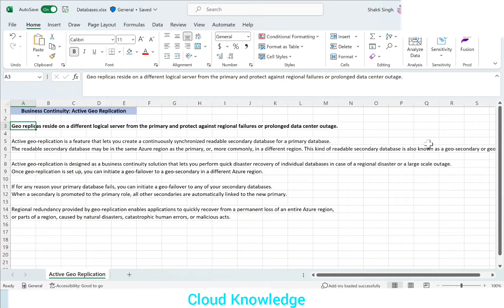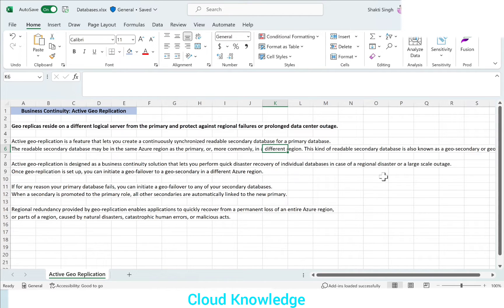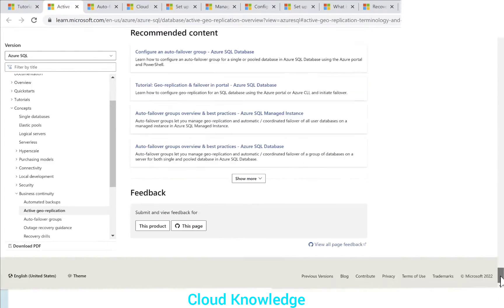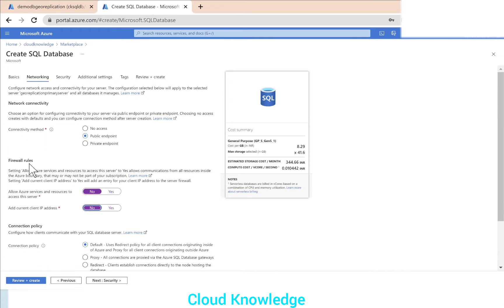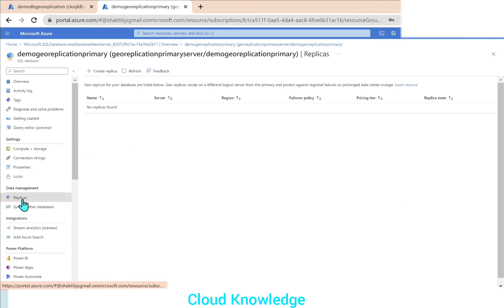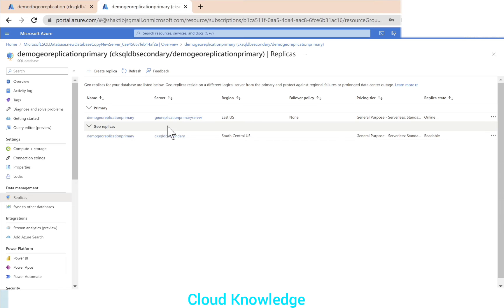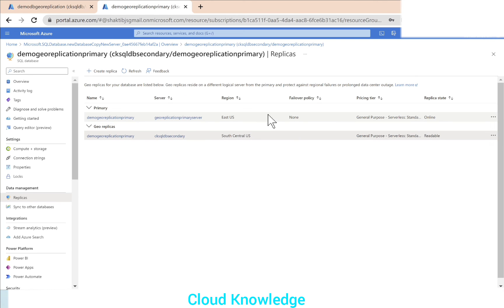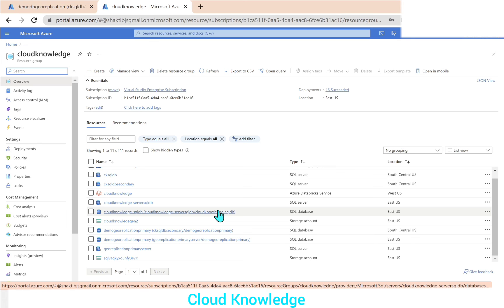Geo Replication in Azure SQL database| Business Continuity in Azure | Geo Replica Creation